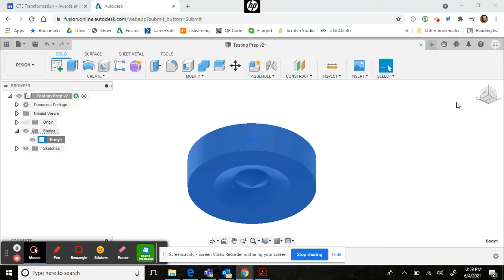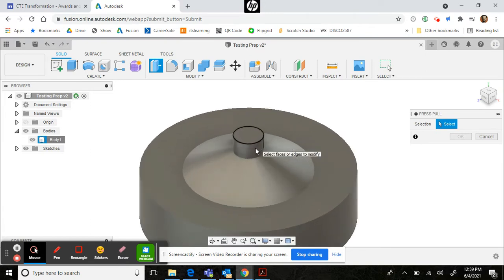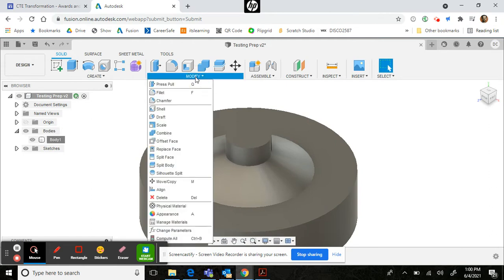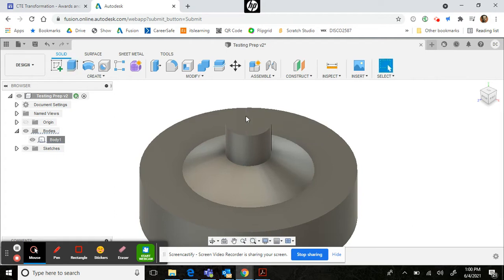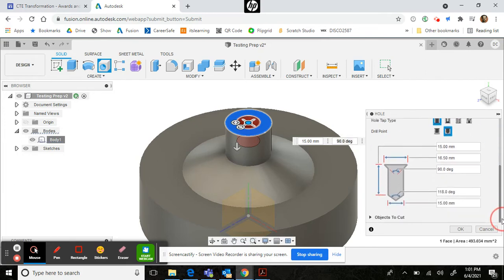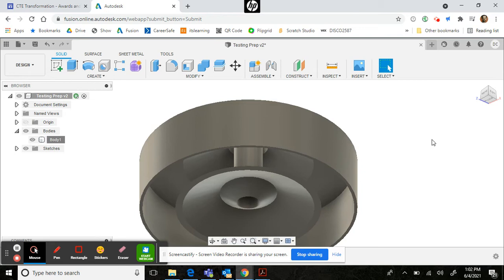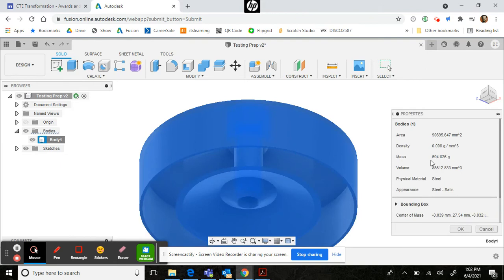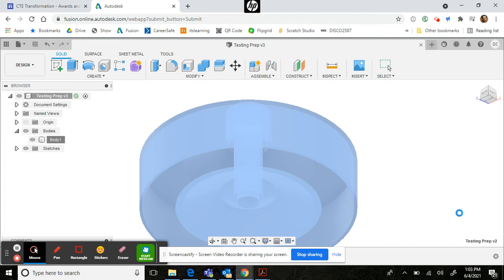Fusion 360 - ACU Exam Prep 2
Finding more missing values and direct editing